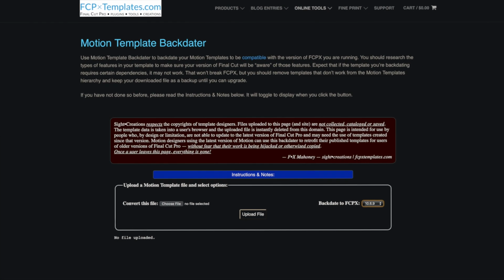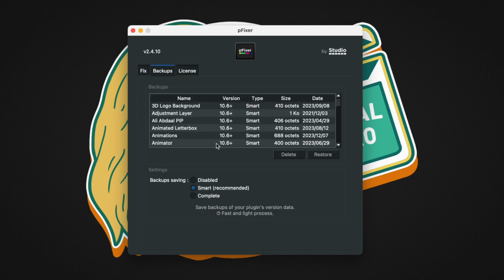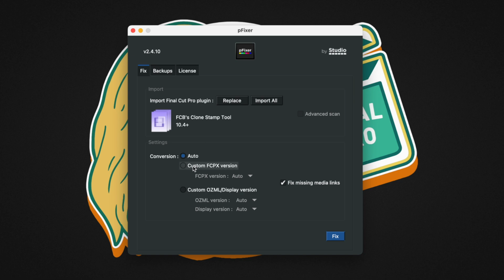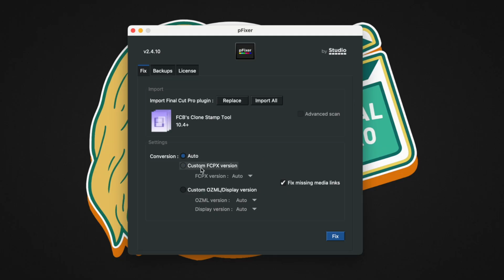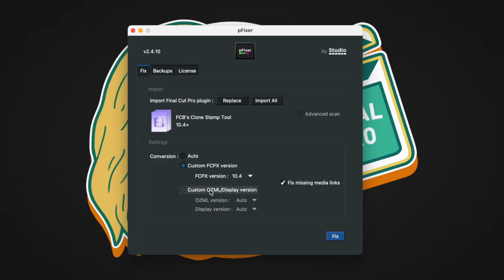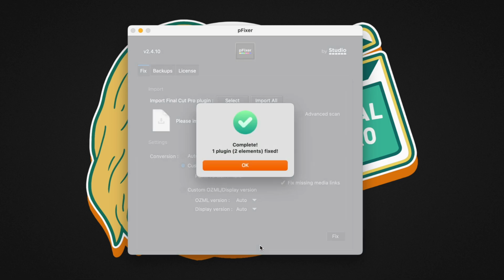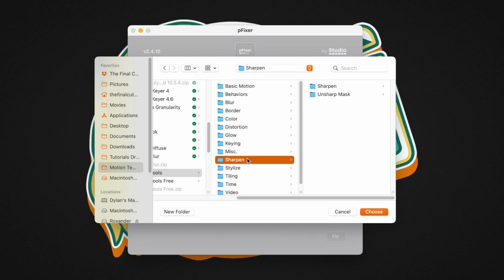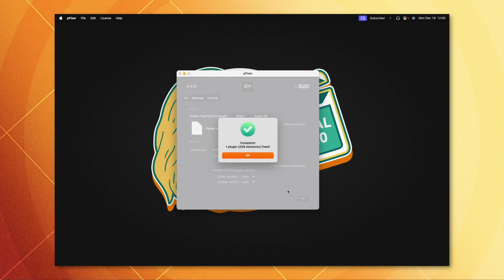This App FIXES Broken FCP Plugins In Seconds!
• MERCH & PLUGINS! •

I can't edit without Envato Elements!

Inquiries || Dylan(at)TheFinalCutBro.com

⏱ Chapters ⏱